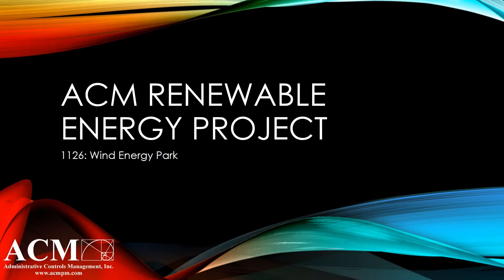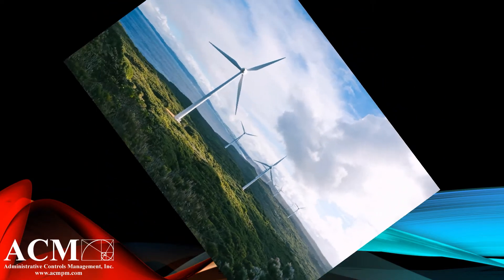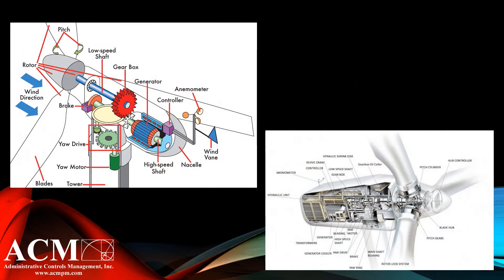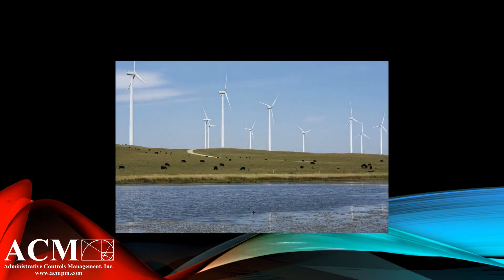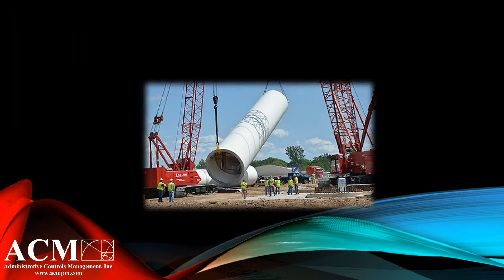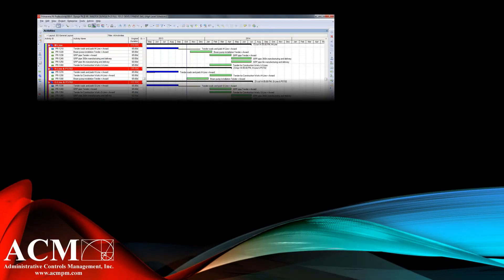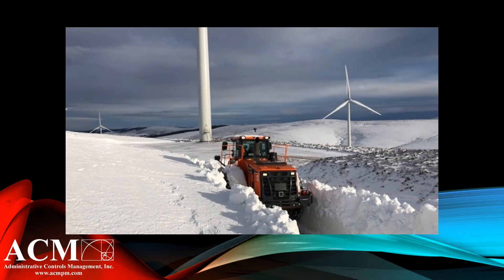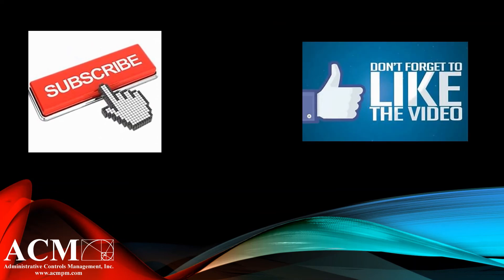ACM Past Project: Renewable Energy (Cost, Schedule, and Risk Management) with Stunning Pictures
ACM's Family of Project Managers are experts in Implementing Project Controls and Management.  We may not have been experts at constructing a Wind Farm, but thanks to proven engineering management tools, ROIs can achieved by mitigating overruns and delays.

Administrative Controls Management's (ACM) goal is to provide the most timely and cost effective resolutions to your project management concerns.  Ask how our successful history has helped many.

Our Youtube channel provides examples of past project success as well as quick tips and tutorials on how to use popular software such as Microsoft Excel, Microsoft Project, Primavera P6, and SAP, and shortly Power BI.

ACM is a certified woman-owned business providing value added project management and controls services since 1985.  ACM’s team of highly qualified professionals support a wide range of industries such as heavy civil, oil & gas, manufacturing, university construction, healthcare, and nuclear power. ACM is the first Approved Education Provider as certified by AACE International and a Project Management Institute Global Registered Education Provider.